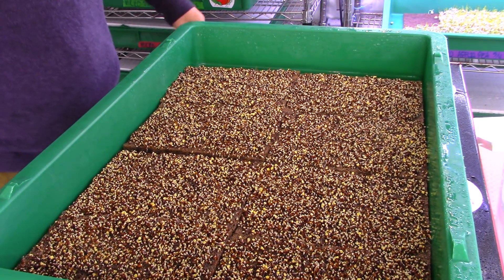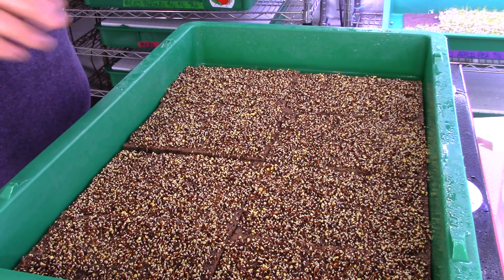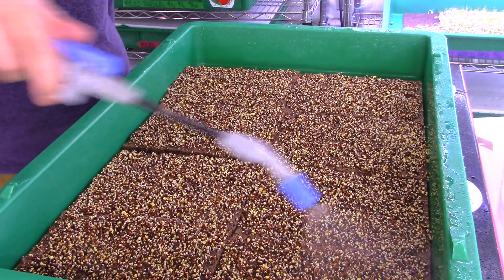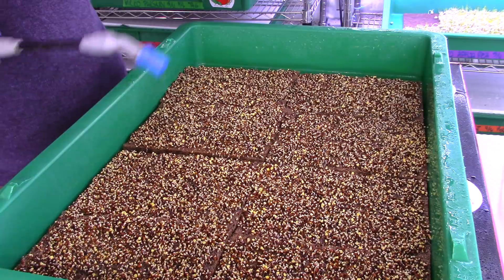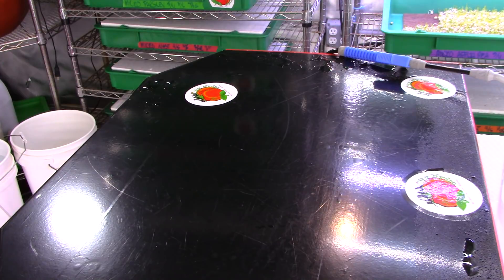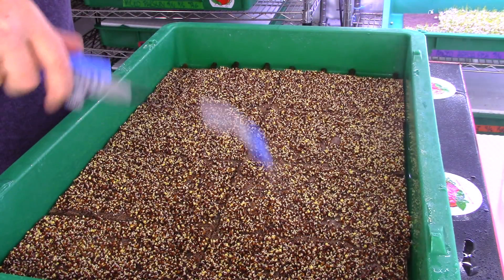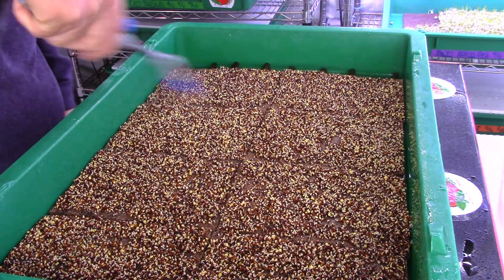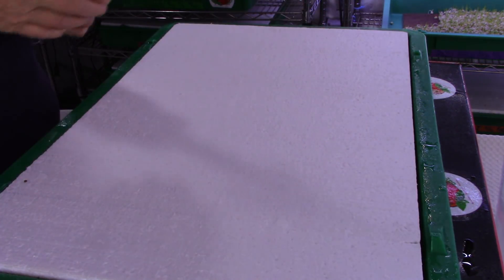Kohlrabi Grow-A-Long Day 3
Kohlrabi Grow-A-Long Day 3, A nice fine misting of the seeds for 30 seconds and 10 seconds for the lid. Make sure to inspect your tray for any issues pads moved, bamboo moved or maybe some water washed up on the pad and moved some seeds around, you should notice some root hairs starting to show.  Back up on the germination rack - Happy Growing